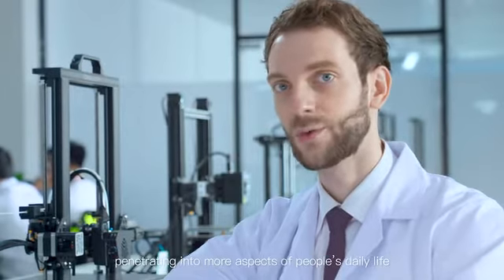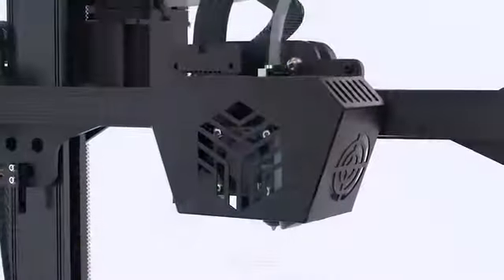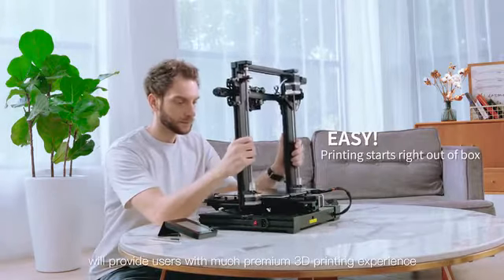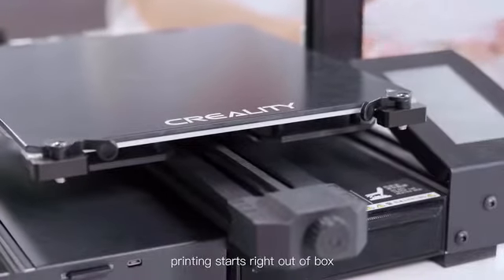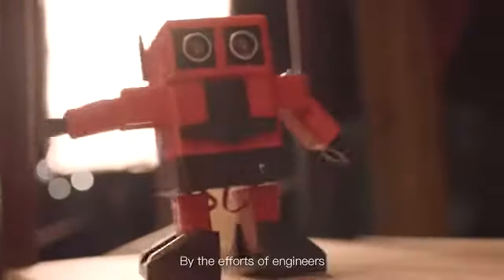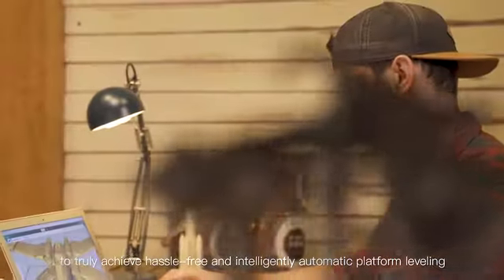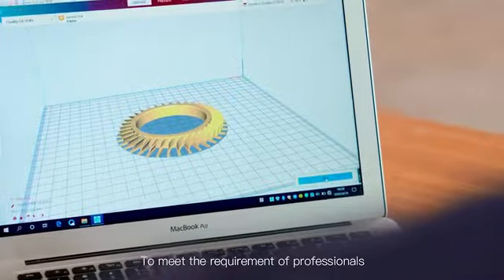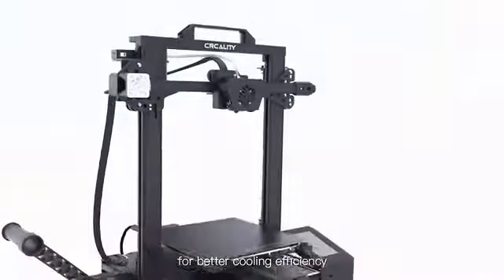Creality CR-6 SE Leveling-free DIY 3D Printer Kit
CR-6 SE, a workhorse designed for who defines creativity, makes 3D printing ever easier before.